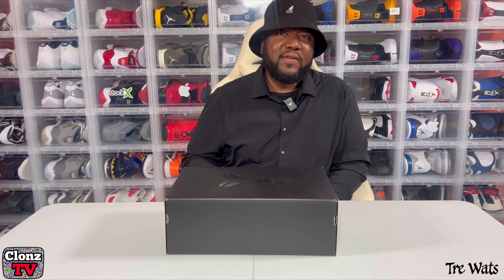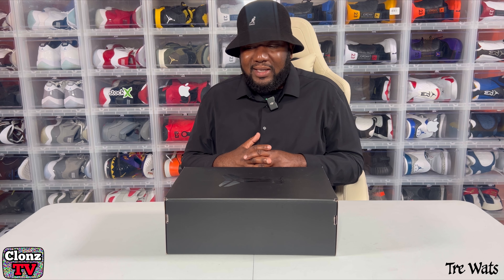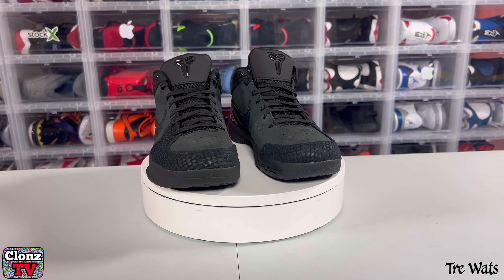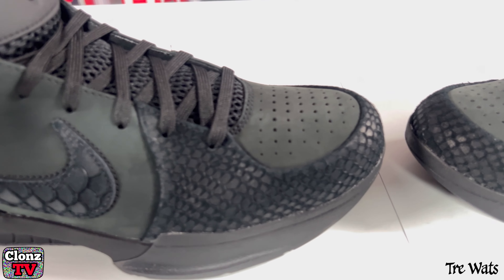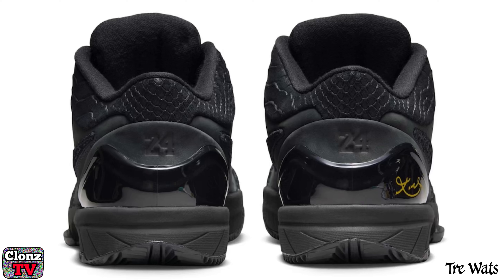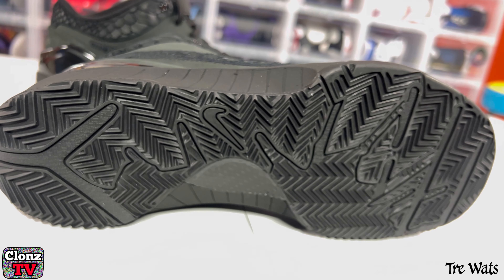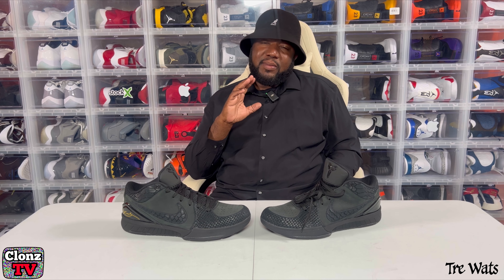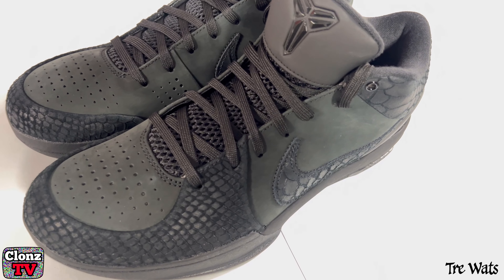Kobe 4 Protro Gift Of Mamba 🤑